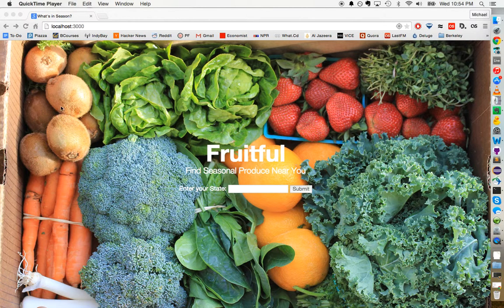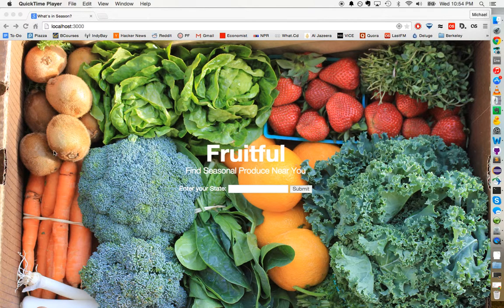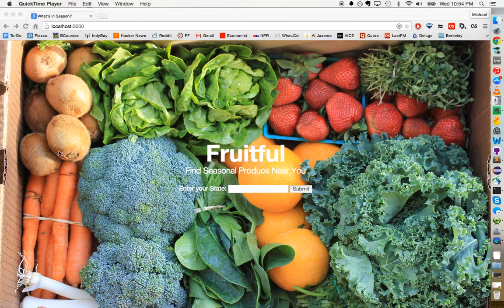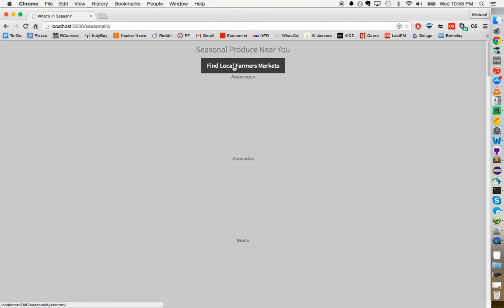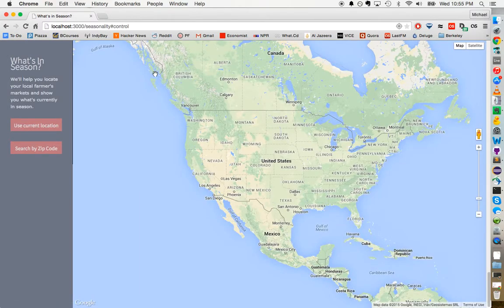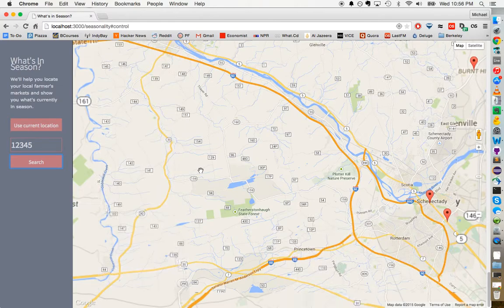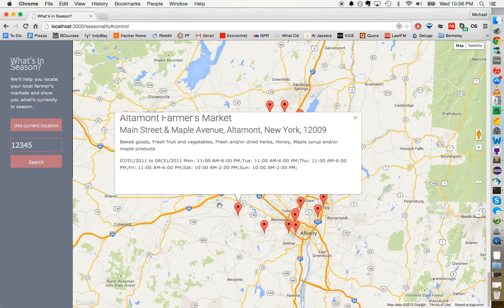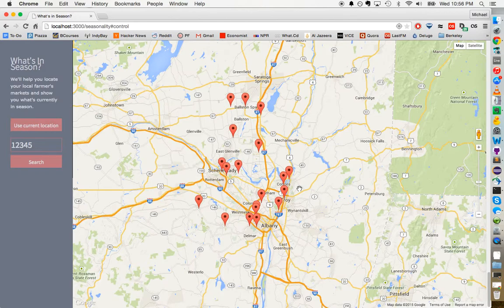Fruitful Website -- Ruby on Rails Decal Screencast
Our application informs you with produce that is currently in season, based on your location. We also map the you to local farmers markets in your area (or any zipcode you'd like), where seasonal produce may be bought fresh. It works by using the USDA National Farmers Market Directory API which provides information on seasonal produce and regional farmers markets, and it also uses the Google Maps API to map these local market locations.